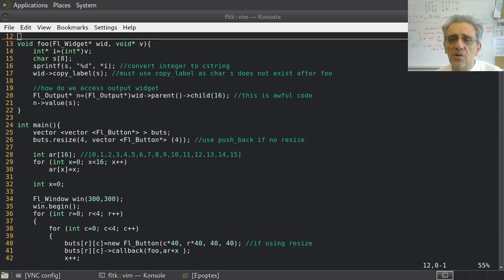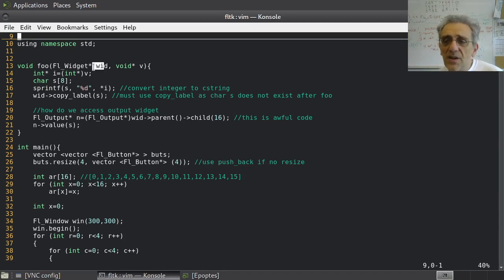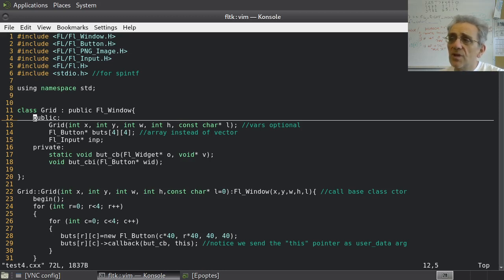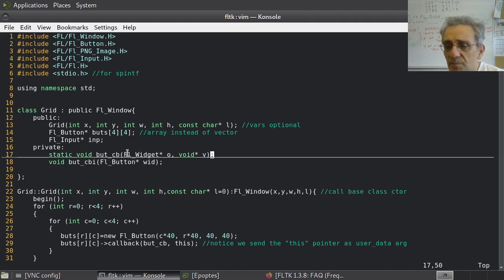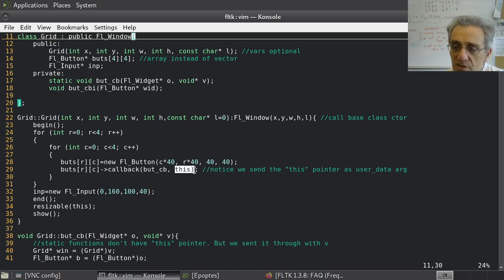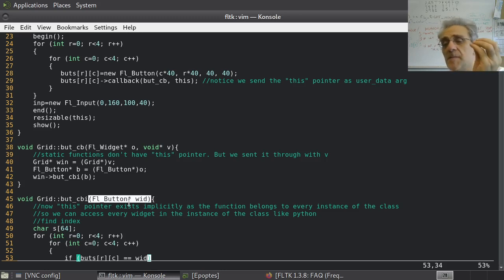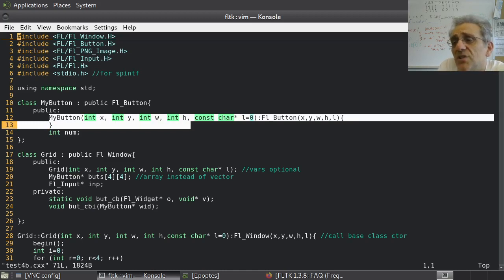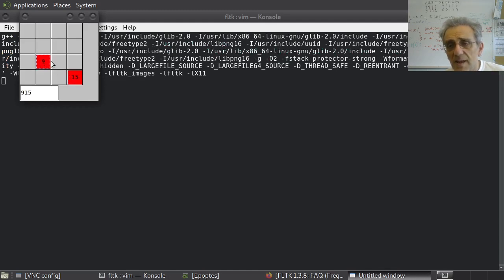CS3 Lesson 27: OOP FLTK